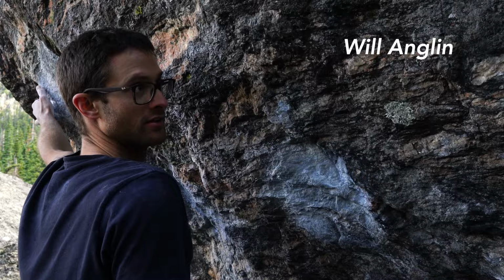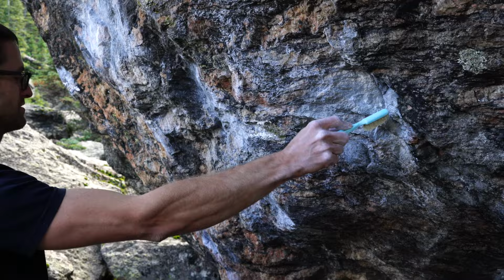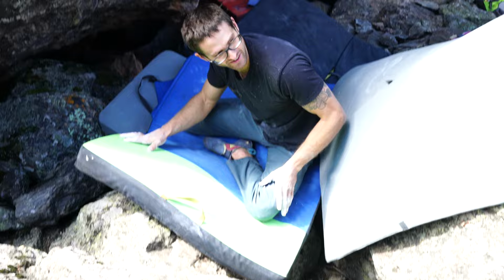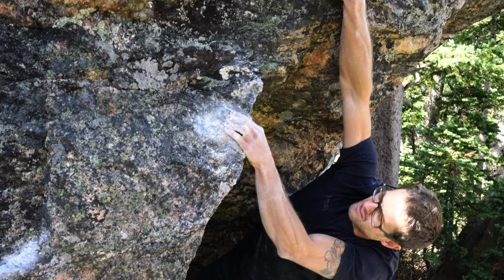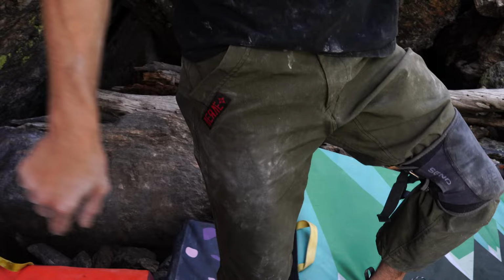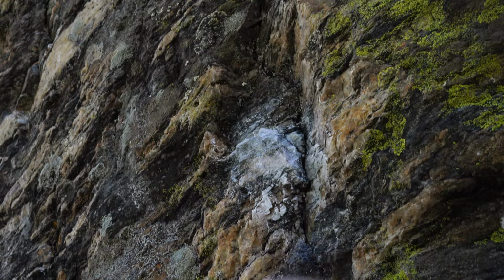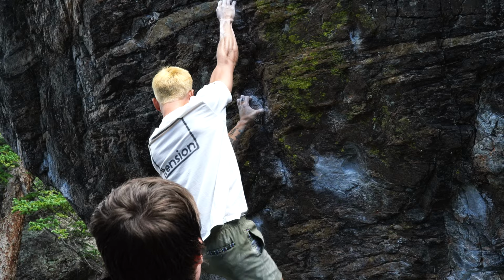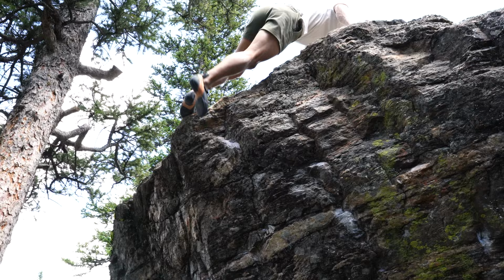Total Carnage: Tension at Guanella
The Tension crew climbs at Guanella Pass -- an alpine bouldering zone located an hour outside of Denver. Despite poor conditions, the team puts in work on "Carnage" (V12/13) and "Bark at the Moon" (V9/11).

0:00 Intro
0:22 Bark at the Moon
1:55 Carnage
2:30 Hold Overview
3:43 Will Bark at the Moon
4:24 More Carnage!
8:08 Will Bark at the Moon (Low)
10:22 Rowland Carnage
12:45 Quinn Bark at the Moon